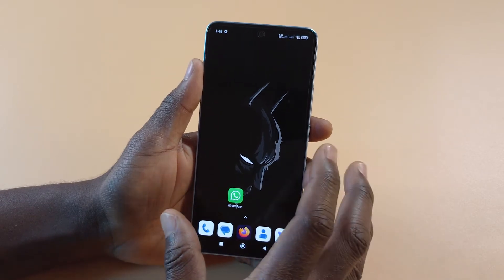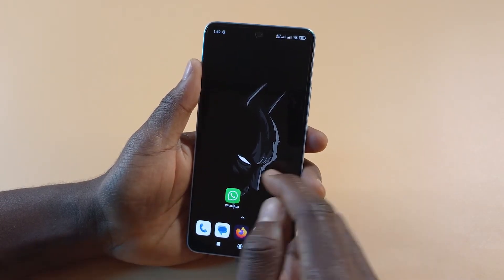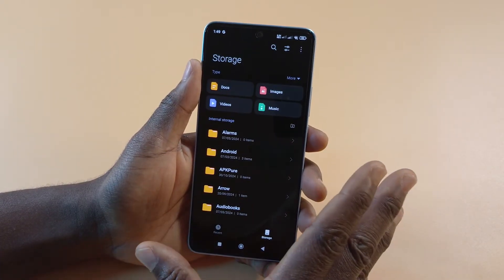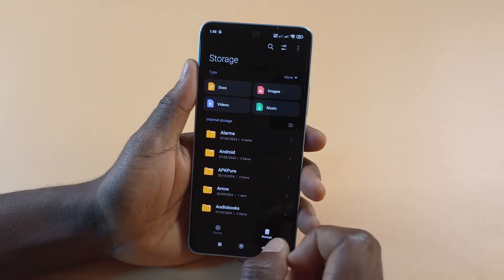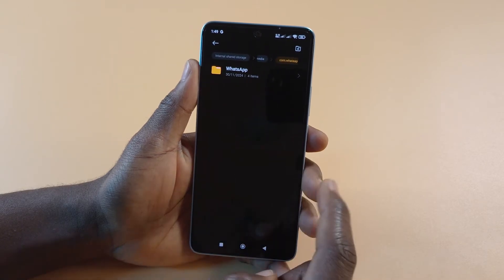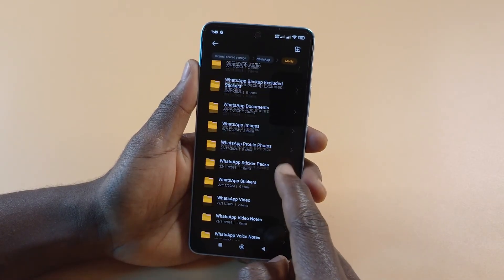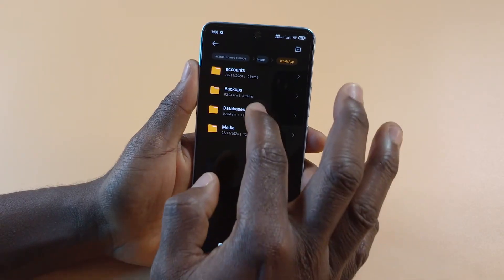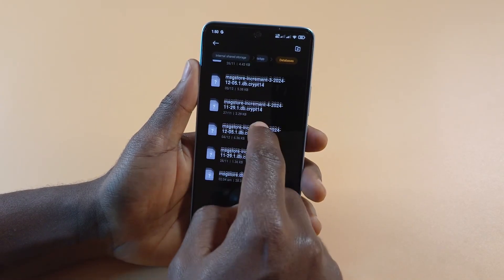How to Access WhatsApp Files - View all WhatsApp Files (Pics, Vids, Backups)